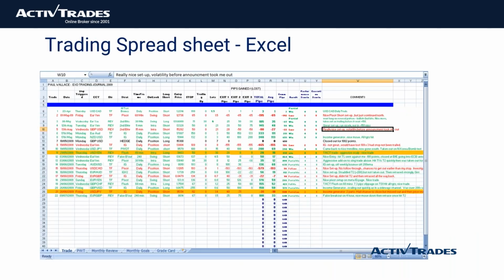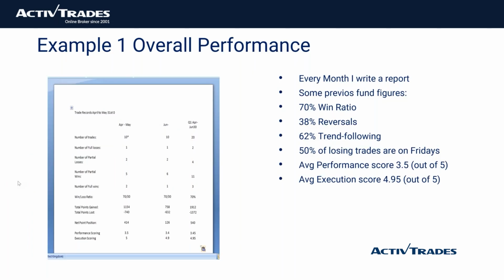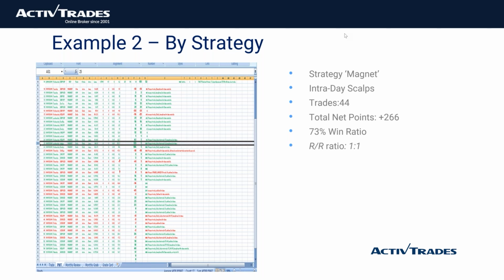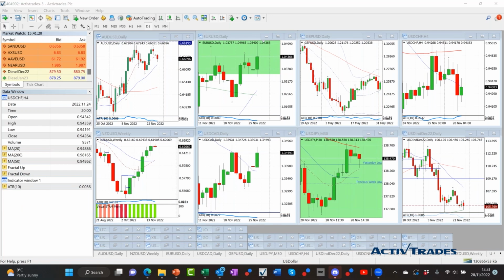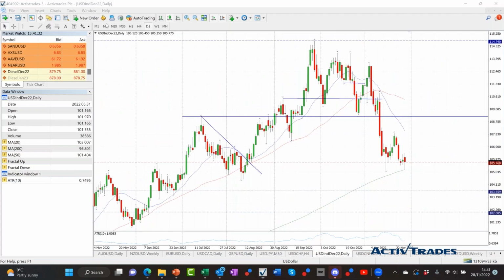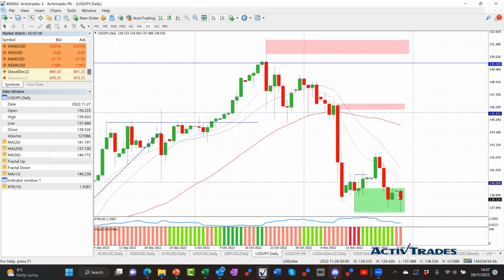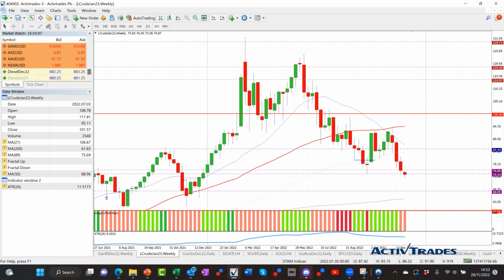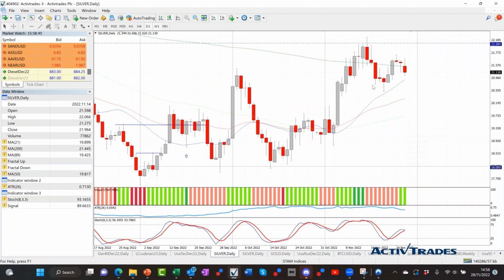Monday Market Matters: How to debrief your trading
Join Paul Wallace in our new weekly Webinar as he educates traders on how to debrief your trading to improve performance. He’ll share insight and experience on how you can engage with markets through the ActivTrades platforms.